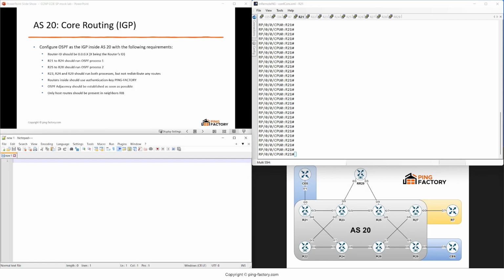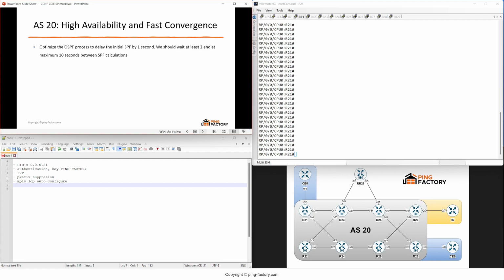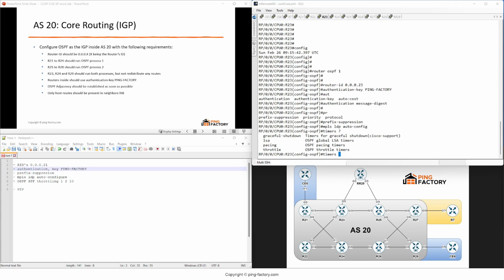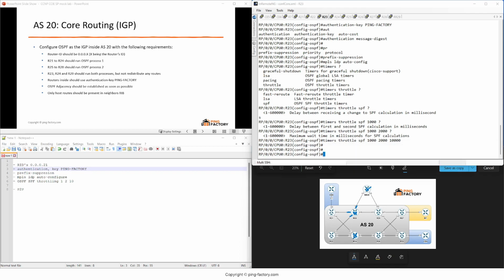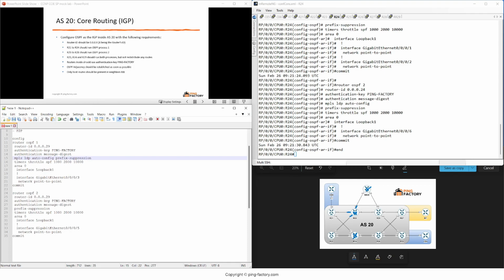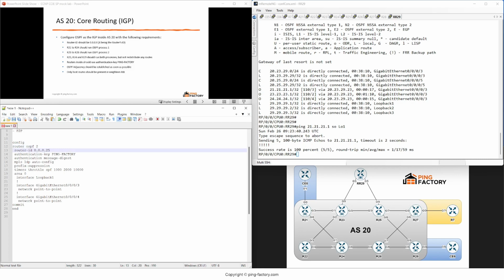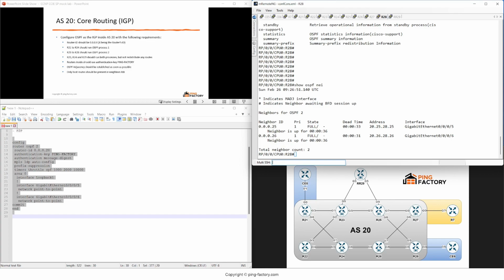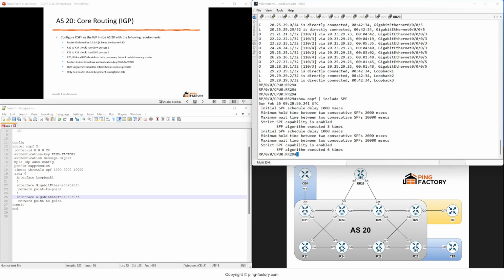AS 20: Multi-process OSPF | CCNP CCIE SP Practice Lab